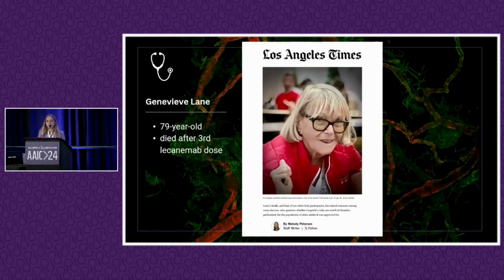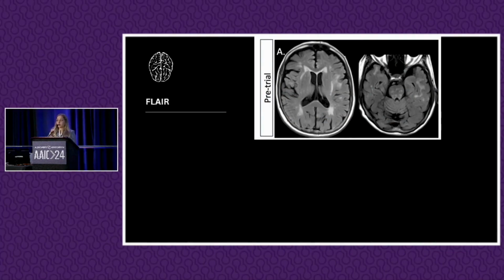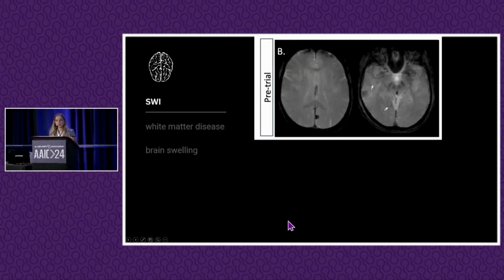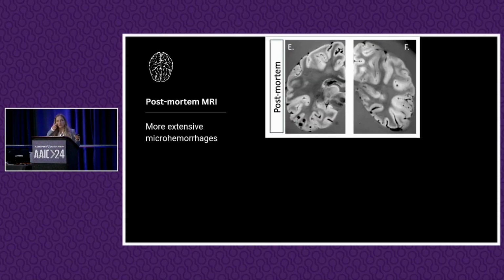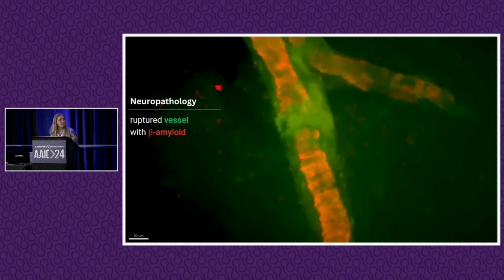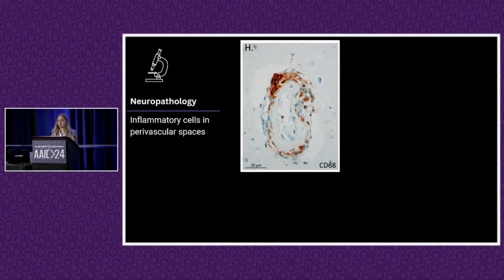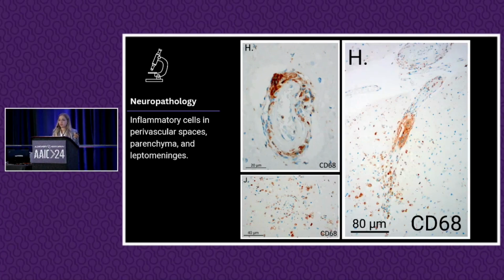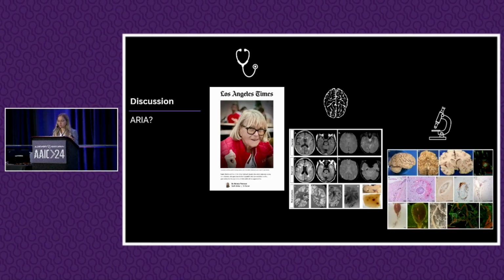Fatal ARIA in Lecanemab Trial for Alzheimer’s Disease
Alzheimer's Association International Conference in Philadelphia (July 28-August 1, 2024).

Session: Clinical Trials and Outcomes

Session chairs: John Sims, PhD, and Elena Solpova.

Presentation:  "Fatal Iatrogenic Cerebral Amyloid-Related Encephalitis in a woman treated with lecanemab for Alzheimer’s disease.”

Presenter: Elena Solopova, Vanderbilt University Medical Center, Nashville, TN, USA

The case describes a fatal instance of amyloid-related imaging abnormalities (ARIA) in a woman receiving lecanemab for Alzheimer’s disease. She developed cerebral β-amyloid-related encephalitis during treatment, leading to a tragic outcome.

This video reviews the clinical presentation, imaging findings, and pathological features, and discusses the safety considerations for anti-amyloid immunotherapy.